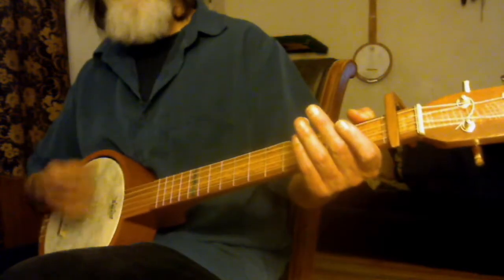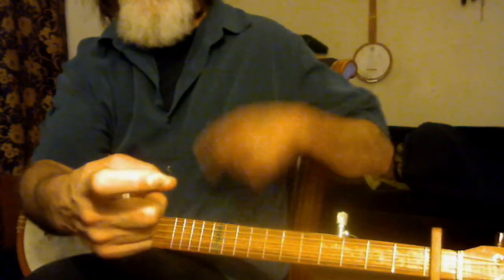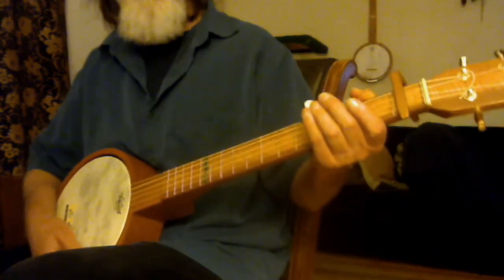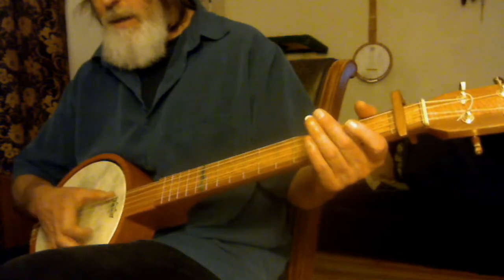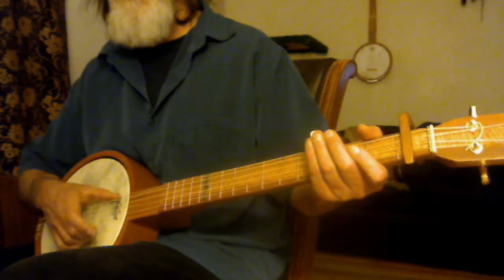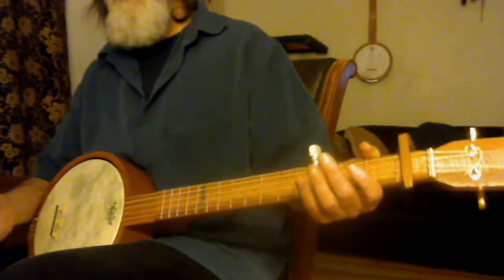Clawhammer Banjo Lesson / The Secrets!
In this how to play Clawhammer Banjo lesson video I will reveal not one but two big secrets!
These two amazing secrets were HUGE game changers when I was learning how to play Clawhammer Banjo and I know they will help you too! (to?)

The Secret # 1 - Really bend your index finger when you are striking the string for the `Boom` part in Boom Chick-a (about 45 degrees or so)

The Secret # 2 - Use your middle and or ring finger if you are struggling for the `chick` part in Boom Chick-a (just like index lead banjo players do; like Pete Seeger and Derroll Adams)

As a bonus I explain Bump-a Ditty or some call it Boom-a-Chick-a rhythm.
I prefer to call it, Cock-a-Doodle-Do